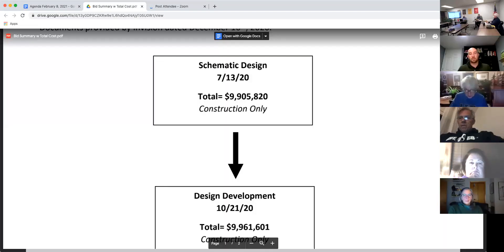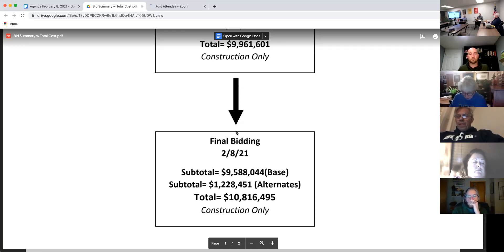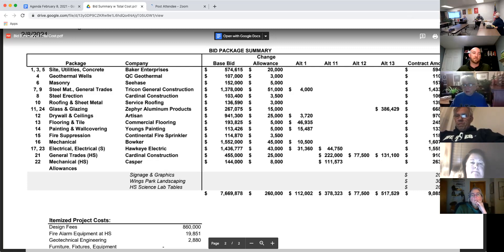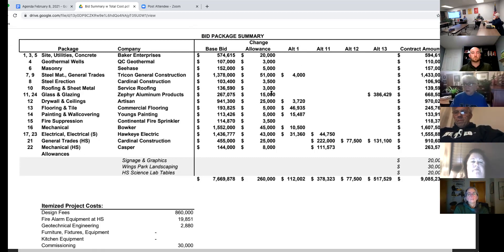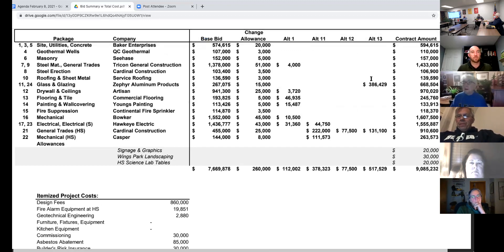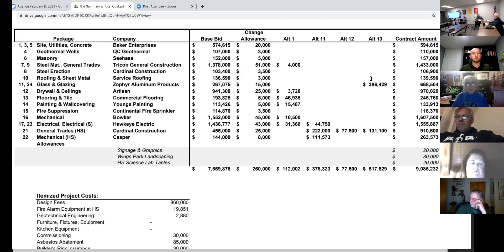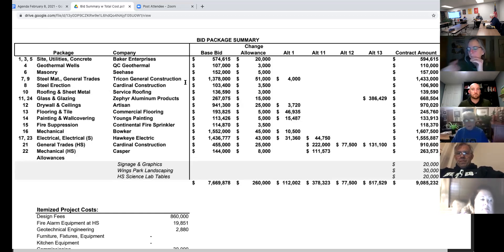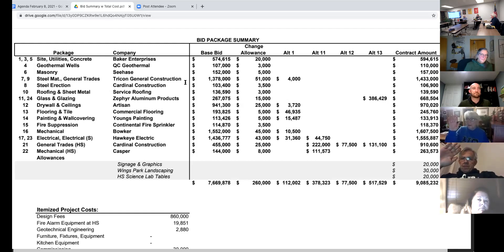Feb 8, 2021 Special Board Meeting